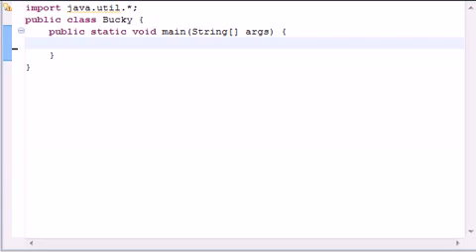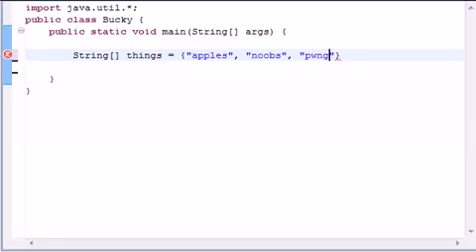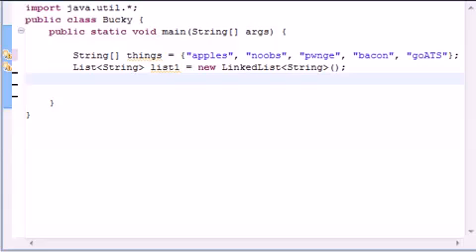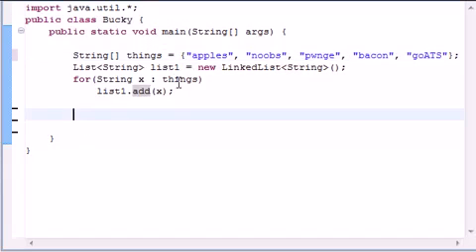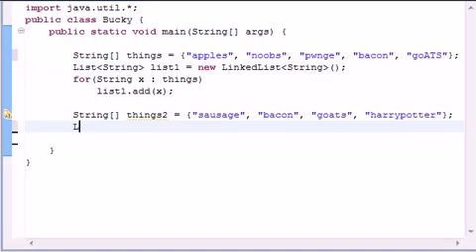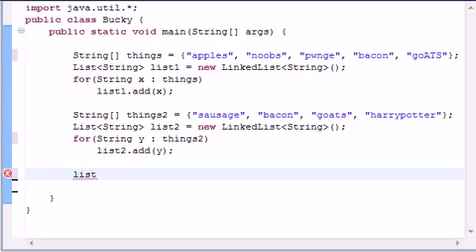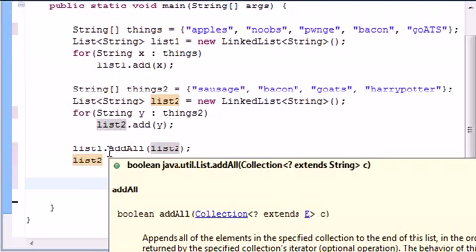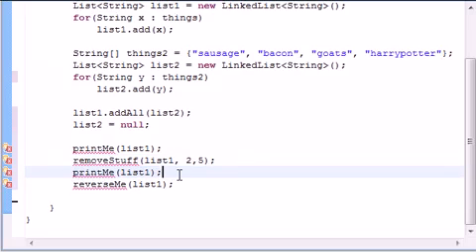Intermediate Java Tutorial 6 LinkedList YouTube